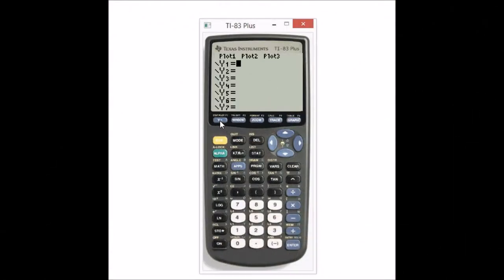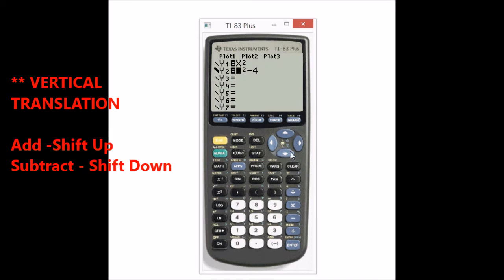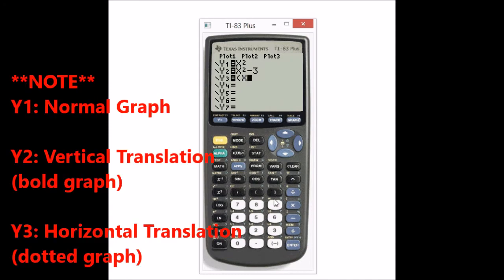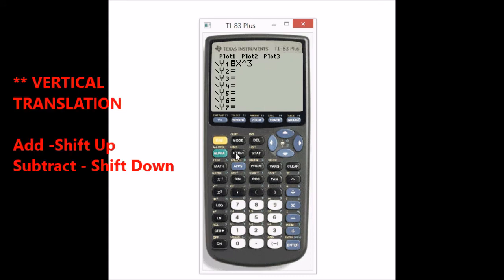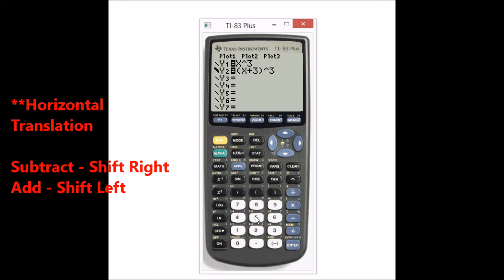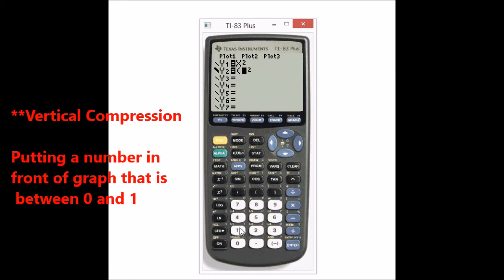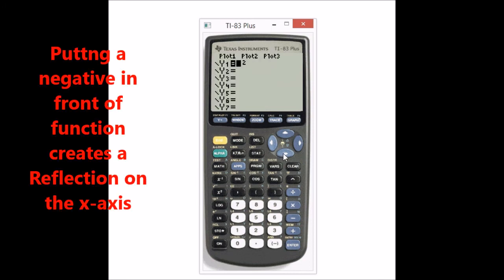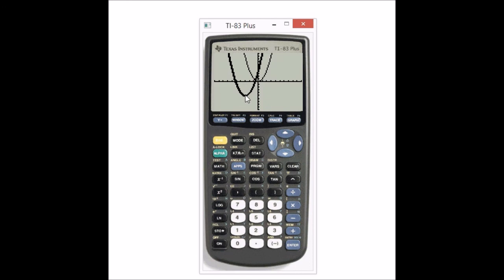Translation on Functions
How does my Graph Shift?? Check out the Video